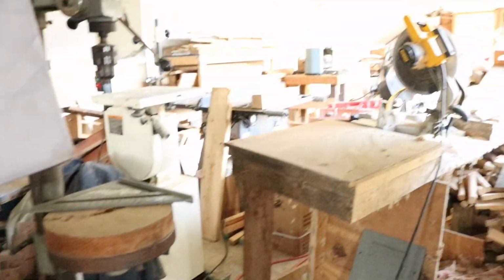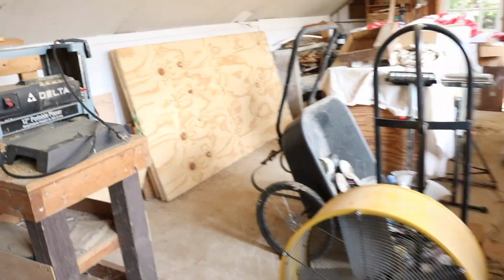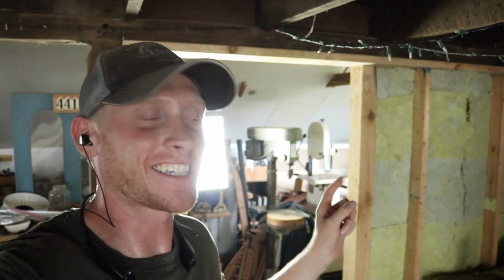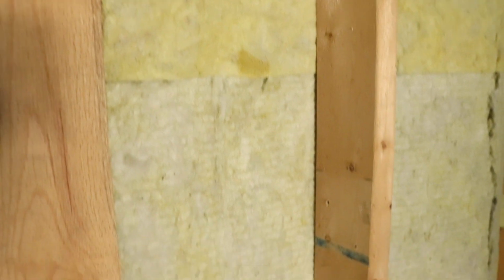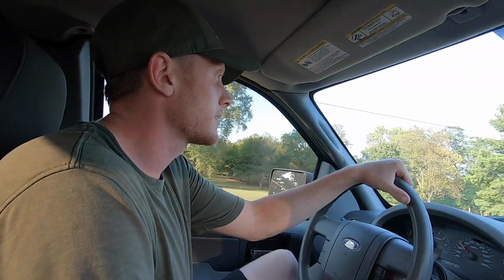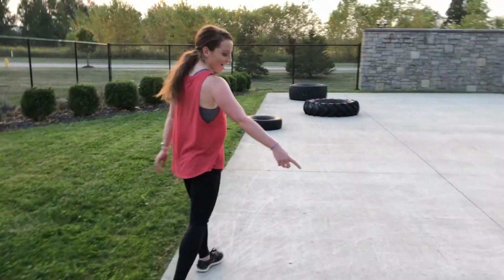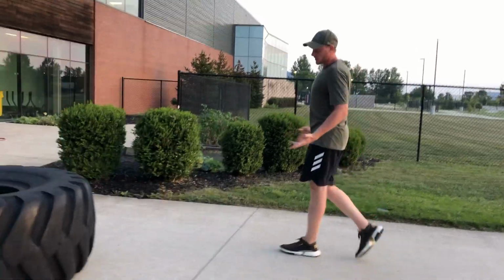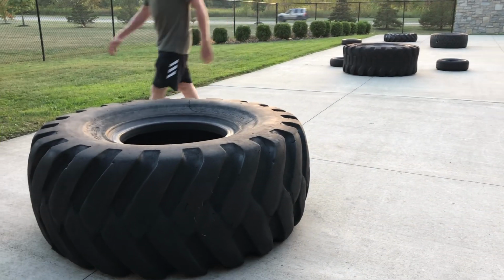The Last Trip To The Hardware Store.. | Restoring A 100 Year Old Barn Ep. 10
In today's video we head to the hardware store for the last time and pickup a truckload of materials to get the job done!

We head back to the shop and get to work getting the studs put in and framing the rest of the first part of the wall. Lining the purlins up and getting everything perfect was a satisfying job.

We are on the home stretch everybody! Thank you for following along.